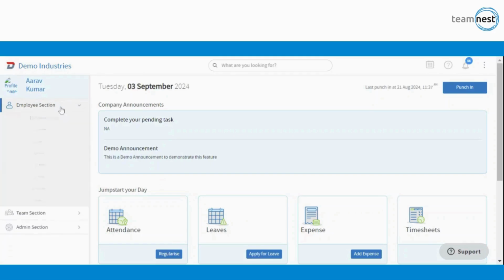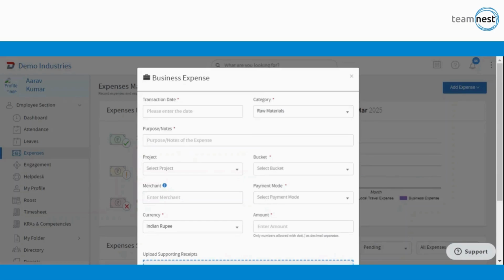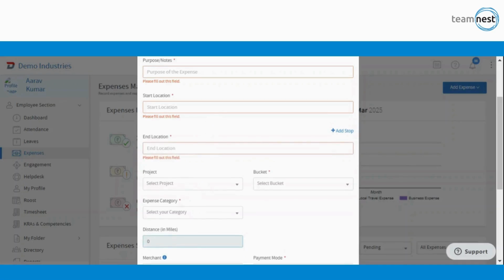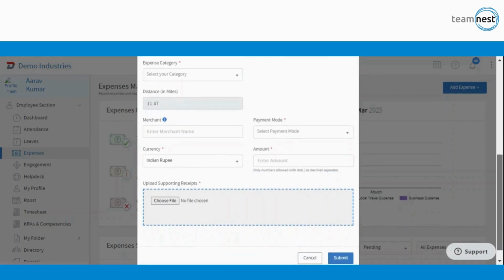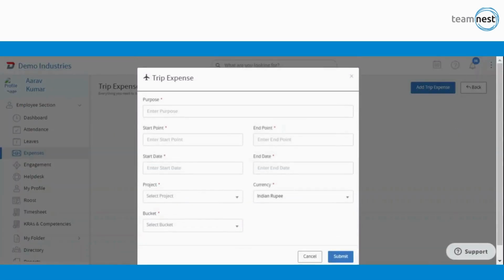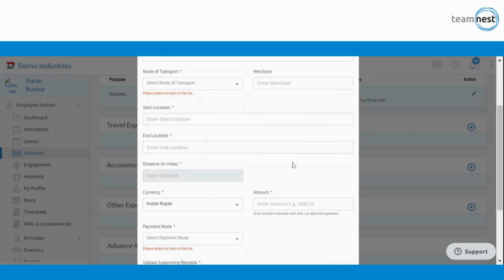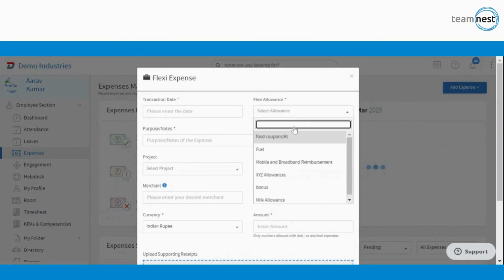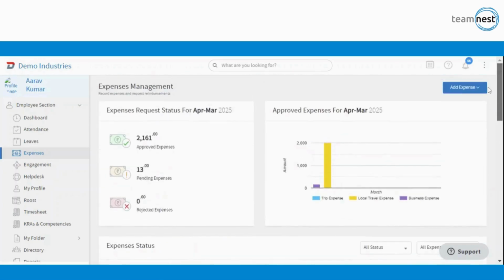How to use the Expenses Module in TeamNest?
This is a walkthrough video of the Expenses Module in TeamNest.

Log in to the TeamNest portal, and within the employee section, you can navigate to the Expenses module. The Expenses module in the TeamNest portal is designed to record expenses and request reimbursements.

We have categorized expenses into four types: Business Expense, Local Travel Expense, Trip Expense, and Flexi Expense. I’ll go through each of these categories for you:

1. Business Expense
This section allows employees to log various business expenses they have incurred and claim them from the company. Employees can fill in details such as the transaction date, category (e.g., broadband, car, daily wages, food, miscellaneous, office materials, raw materials), purpose of the expense, project name, bucket, merchant (if any), payment mode, currency, and amount.

Employees can also upload supporting receipts and submit the claim. Once submitted, the business expense request is sent to the concerned manager or approver for review.

2. Local Travel Expense
This section is particularly useful for your marketing and sales teams to claim local travel reimbursements. Employees can log details such as transaction date, mode of transport (e.g., personal bike, car, or public transport), purpose of the expense, start and end locations, project name, bucket, and category under which the expense is claimed.

This form is integrated with Google Maps to automatically calculate the distance between start and end locations. For example, if the start location is Ghatkopar, Maharashtra, and the end location is Thane, the system will calculate the exact distance and update it in the distance column.

Employees can also add multiple stops if needed, and the distance is recalculated accordingly. Additional details like the merchant (e.g., Ola, Uber), payment mode, currency, and amount can be provided. Supporting receipts can also be uploaded before submission.

An additional feature allows reimbursement rates for personal vehicle travel to be predefined. For instance, if an employee travels 11.47 kilometers and the reimbursement rate is set, the total amount is calculated automatically.

3. Trip Expense
This section is for employees traveling between cities, states, or countries. They can log details such as the purpose of the trip, start and end points, travel dates, project, bucket, and currency.

During a trip, employees can claim multiple expenses, such as local travel, accommodation, or other trip-related costs. Advance requests can also be raised. Each expense allows for entry of details like travel mode, merchant, start and end locations, distance (calculated via Google Maps), payment mode, and amount. Receipts can be uploaded for verification.

Accommodation expenses, including hotel details and payment information, can be submitted. Employees can add multiple accommodation expenses or advance requests. Once submitted, the trip expense goes to the manager for approval.

4. Flexi Expense
Flexi expenses are typically used for claiming allowances such as food coupons, mobile and broadband reimbursements, fuel costs, and bonuses. This section is customizable based on your company’s requirements.

Employees can enter details like transaction date, purpose, project name, bucket, merchant, payment mode, currency, and amount. Receipts can also be uploaded. Submitted flexi expenses are routed to the manager for approval.

Expense Request Status
Employees can check the status of their expense requests for the current financial year, including approved, pending, rejected, or canceled expenses. A month-wise summary of approved expenses is also available. The draft mode status and other updates are visible for all submitted requests.